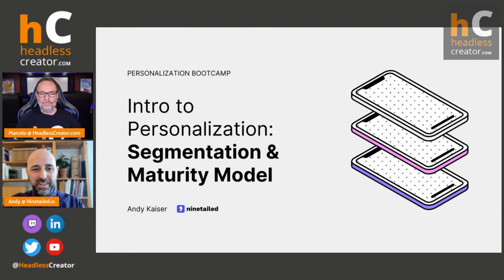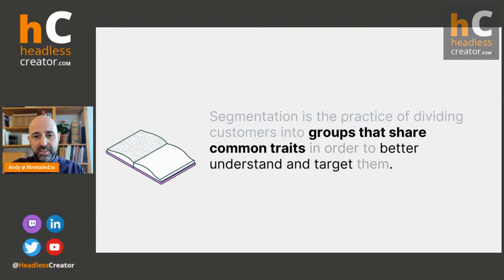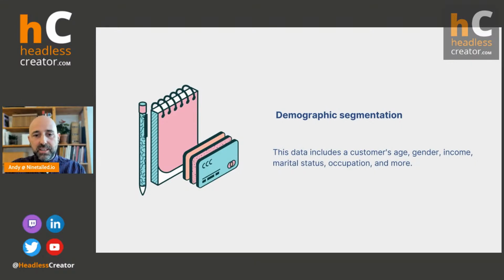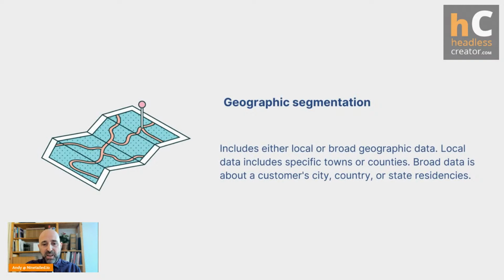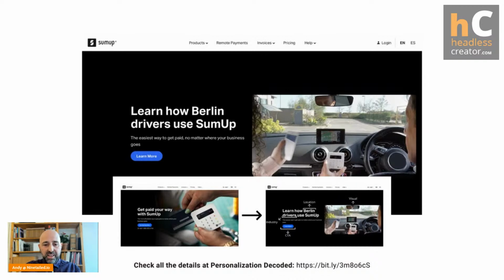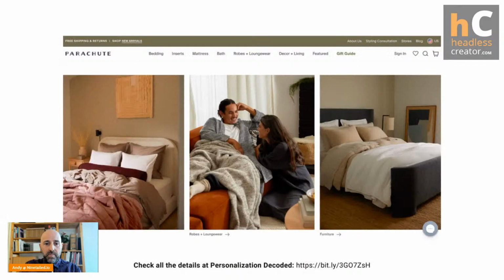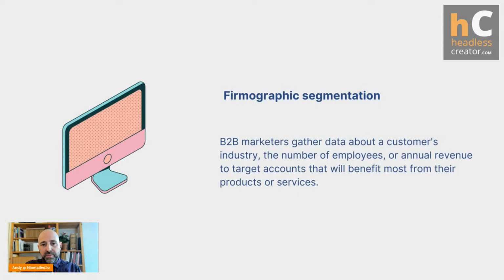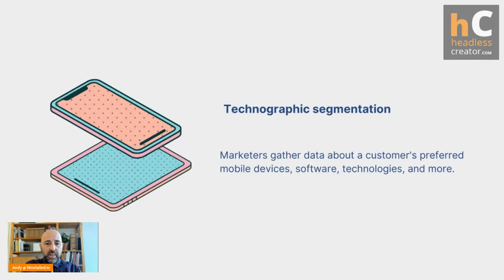PNBC Lesson 2: Intro to Personalization: Maturity Model & Segmentation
Personalized content utilizes specific information about your users to create a unique individualized experience between them and your company or brand.

In this lesson, we'll continue learning the fundamentals of personalization by focusing on segmentation and the personalization maturity model.